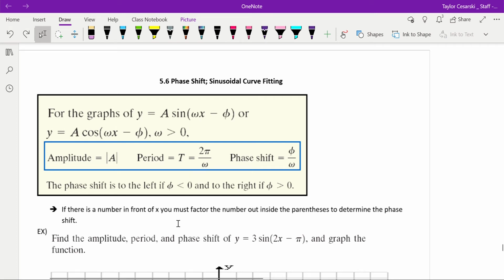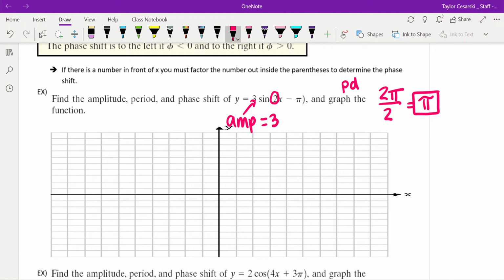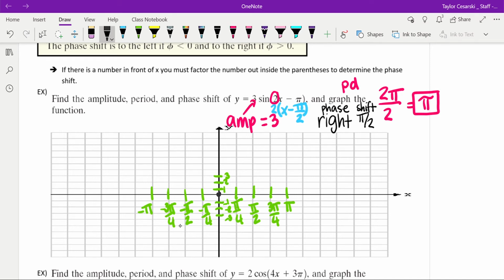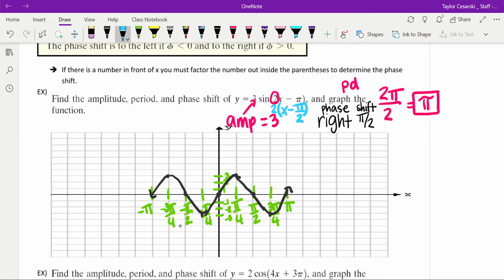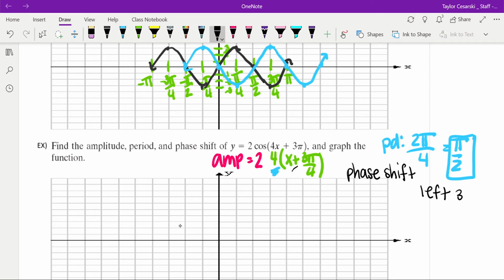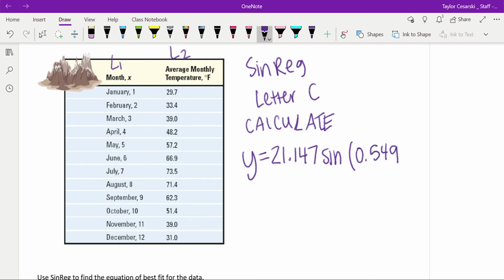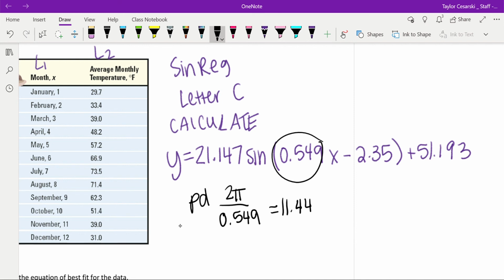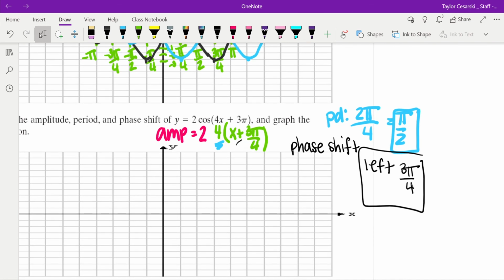5.6 Phase Shift; Sinusoidal Curve Fitting